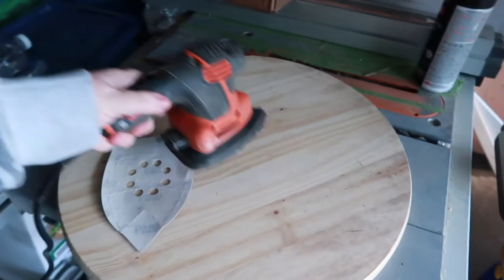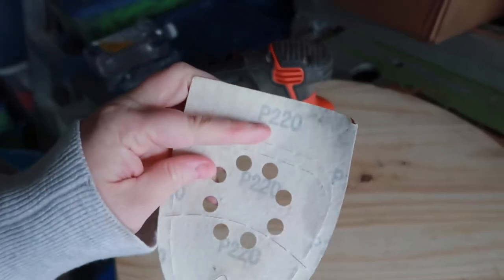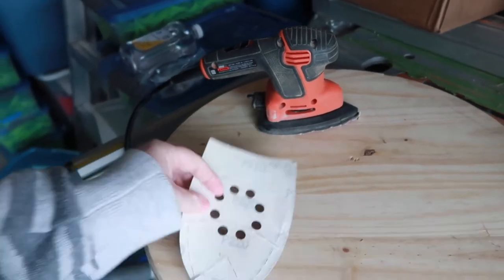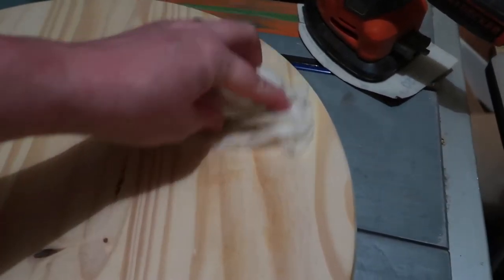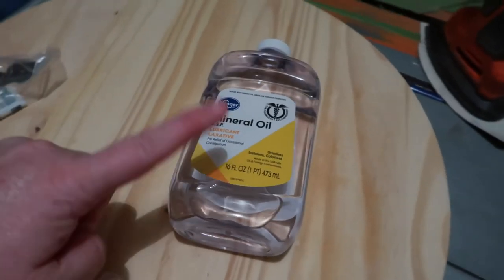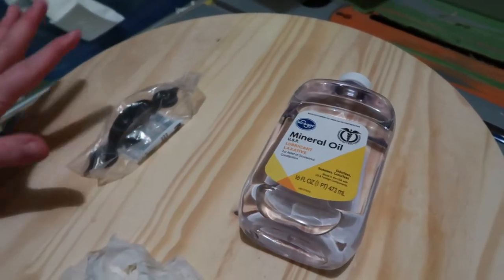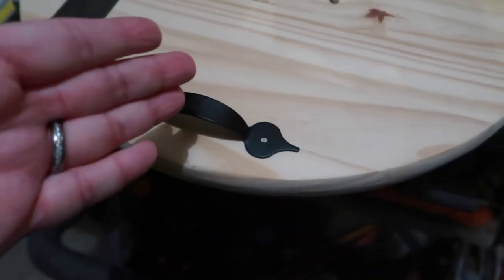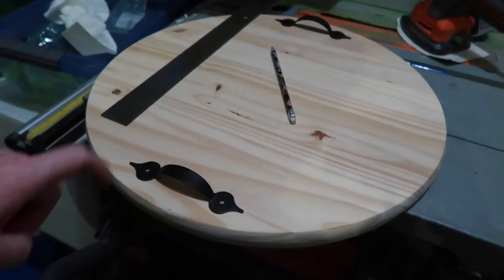DIY CHARCUTERIE BOARD | DIY CHEESE BOARD | DIY CHRISTMAS GIFT IDEAS | VLOGMAS 2020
FETCH APP -2000 BONUS points w/ REFFERAL CODE:
5KKJA